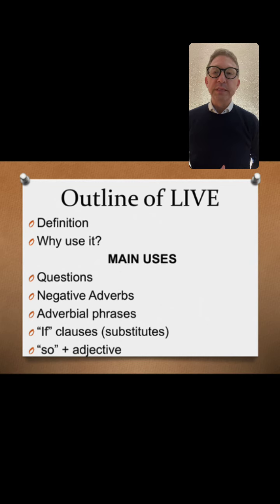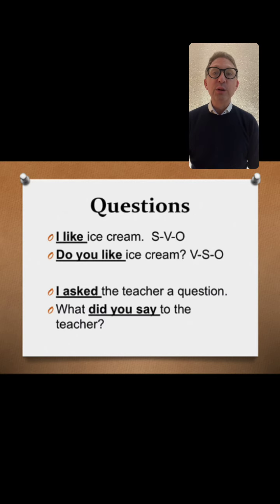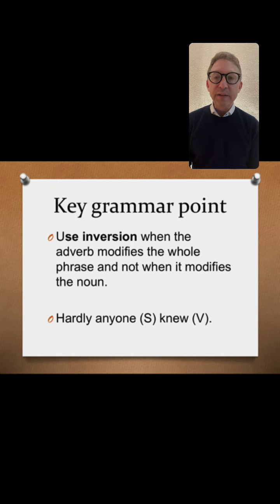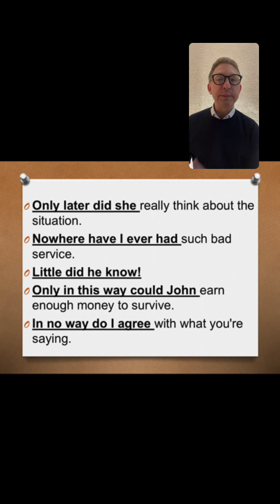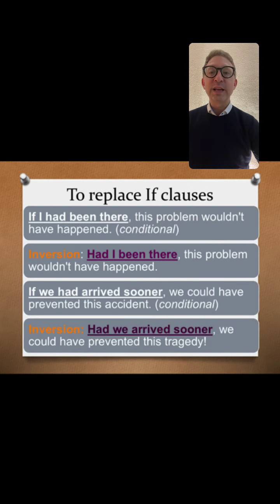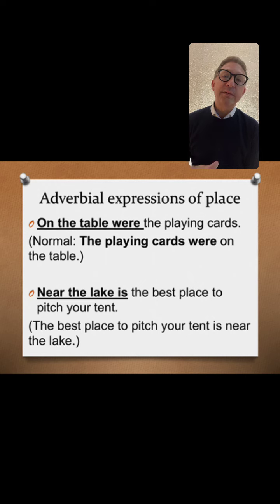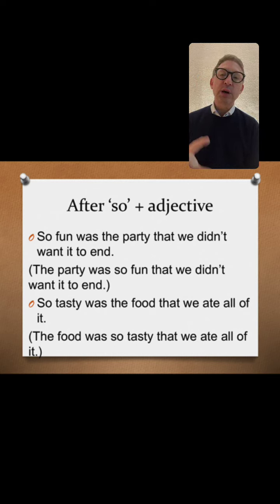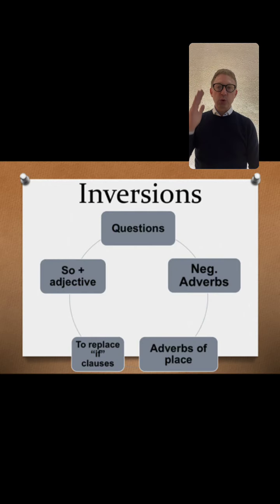Sentence Inversions in English Grammar | Verb Before Subject Explained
🎯 In this video, we’ll explore inversions — what they are, why they’re used, and the most common types you’ll encounter. Mastering inversions will not only boost your grammar but also make your speaking and writing more natural and impressive.

📚 Topics Covered:
• What inversions are
• Why we use them
• The most common types

⏱️ Timestamps:
00:00 – Intro
00:40 – Outline
01:22 – Definiton
02:04 – Why Use It?
03:04 – Questions
03:54 – Negative Adverbs
06:35 – Adverbial Phrases
10:25 – If Clauses
14:42 – So + Adjective
16:53 – Inversion & Outro

✅ Course Info:
This video is part of our IELTS & TOEFL Exam Preparation Playlist, designed for students, professionals, and ESL learners aiming for study abroad, career, or immigration goals. The course helps you:
• Understand the test formats (IELTS & TOEFL)
• Build exam strategies step by step
• Avoid common mistakes
• Improve confidence in all four skills

✨ With the right mentality and mechanics, you won’t just pass the exam — you’ll thrive beyond it!